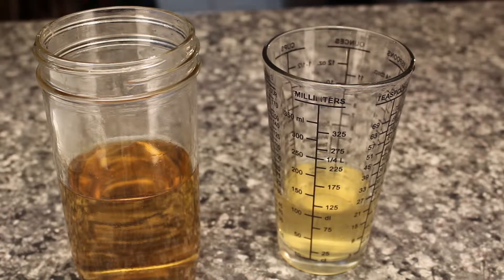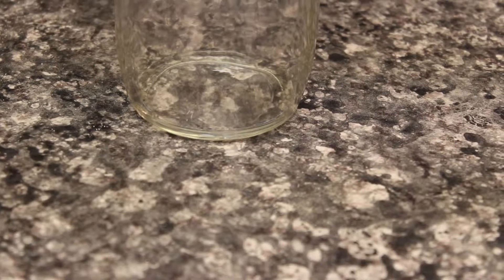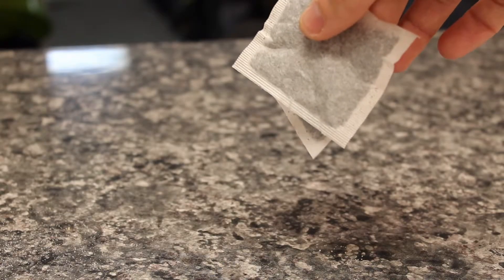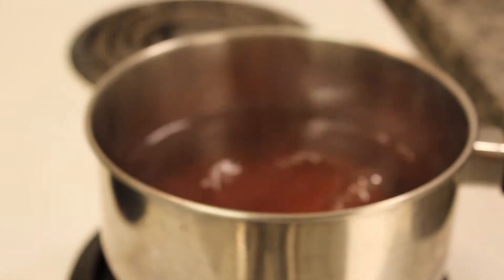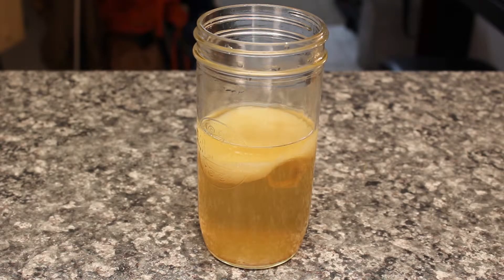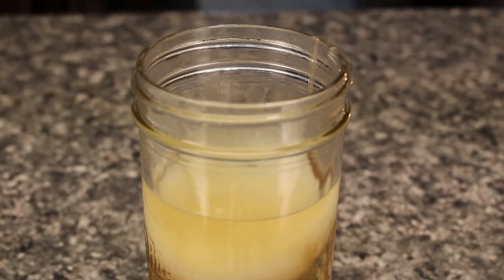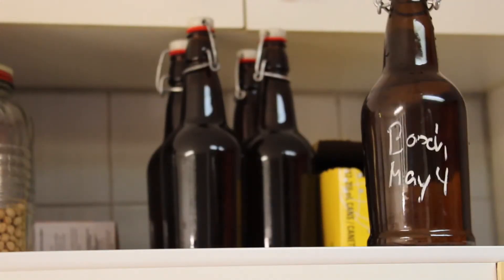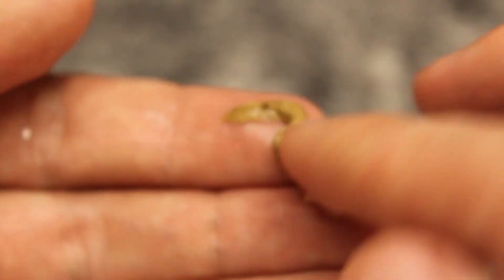How to Brew | Scratch Kombucha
Kombucha is expensive to buy, but you'll be shocked by how simple and cheap it is to make at home.  This tutorial will walk you through brewing your first batch of booch!